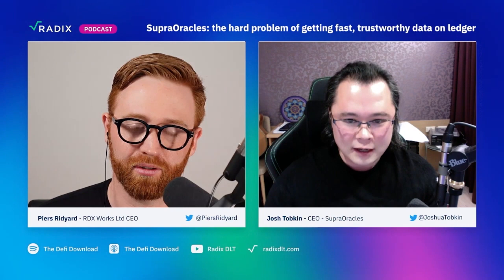Web3 Deep Dive: Preventing Flash Loan Attacks Via Oracle Manipulation | Radix DLT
In this video clip, Supra's  CEO Joshua Tobkin explains to RDX Works LTD CEO Piers Ridyard how Supra can help prevent flash loan attack oracle manipulation.

Specifically, Supra is working with researchers and DeFi protocols to develop a better way for automated market makers (AMMs) to derive more accurate crypto prices in lieu of using the traditional x * y = k model. A better oracle pricing model can eliminate slippage and impermanent loss, preventing oracle price manipulation via flash loan attacks.

In addition to collecting fast, accurate algorithmic data on asset prices, Supra  can also collect non-algorithmic long-tail data such as sports or international election results by leveraging individuals or organizations as data providers.

To do this, Supra optimistic oracles can introduce the question and set a challenge period, allowing users to challenge the results of one data provider and increase the stakes of the data challenge, allowing the correct data provider to collect the stake of the incorrect data provider.

Here's an inside look at what is going to shape the future of DeFi:

About Supra:
Supra is a powerful cross-chain oracle that helps businesses bridge real-world data to both public and private chains, enabling interoperable smart contracts to automate, simplify, and secure the future of financial markets.